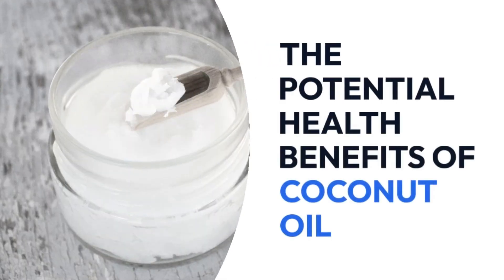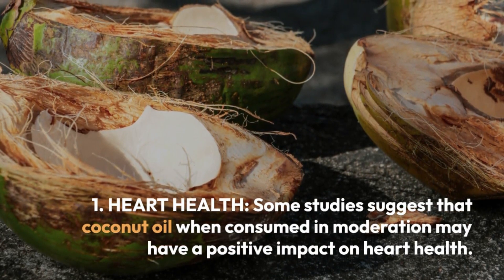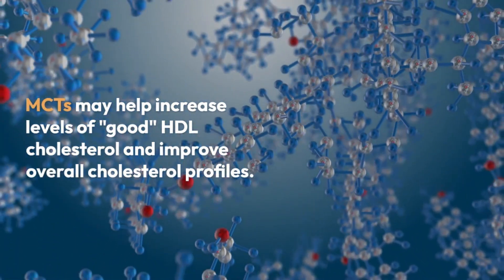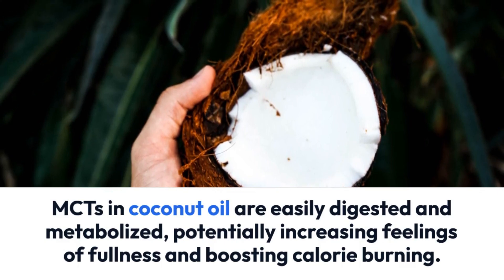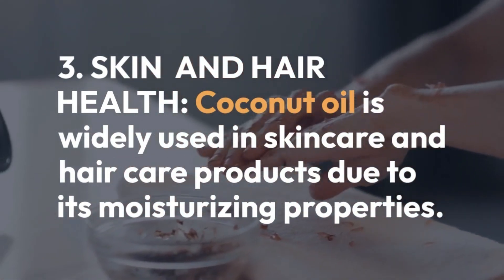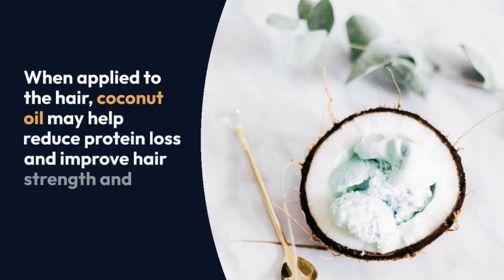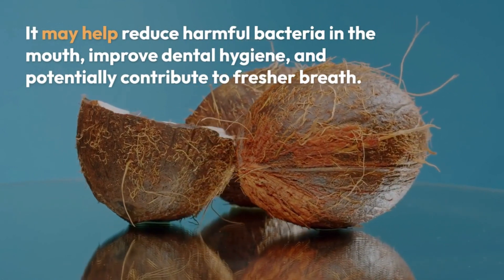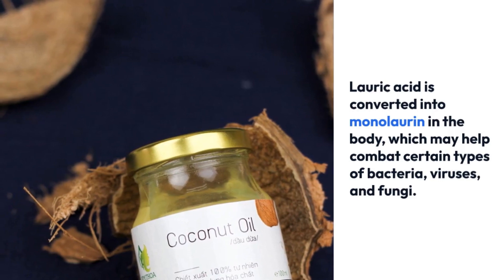The Potential Health Benefits of Coconut Oil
In this informative video, we delve into the incredible health benefits of coconut oil. Discover how this natural elixir can enhance your overall well-being. From heart health to weight management, skin and hair care, oral hygiene, and its antimicrobial properties, coconut oil has a multitude of advantages. Join us as we explore the science-backed benefits of incorporating coconut oil into your lifestyle. Don't miss out on this essential knowledge for optimal health!